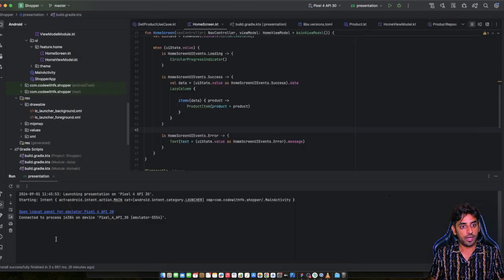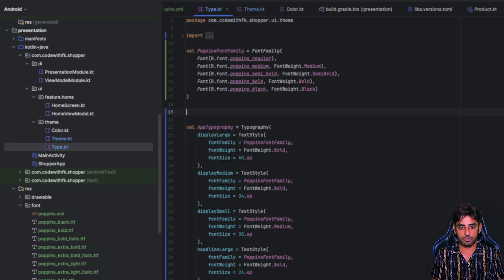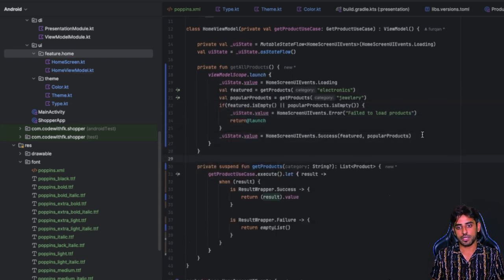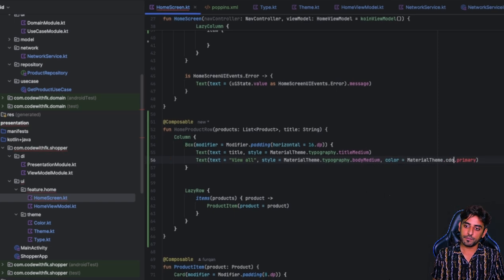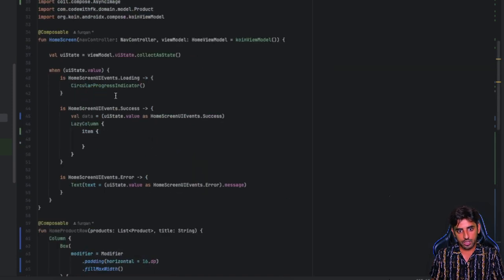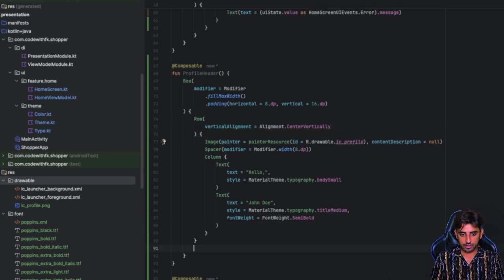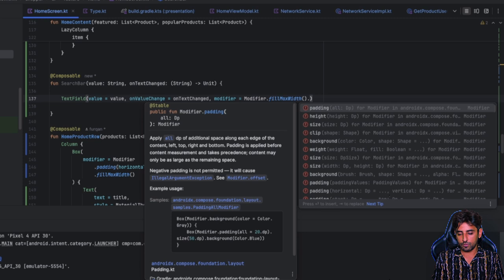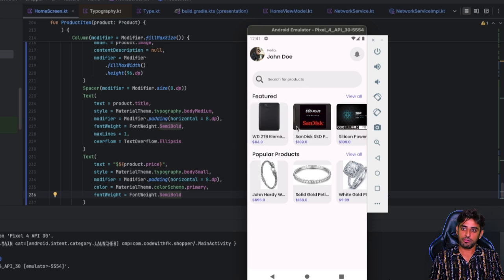Build an eCommerce App with Clean Architecture in Android | Jetpack Compose, Ktor, Koin | Part 2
Welcome to Part 2 of our comprehensive eCommerce app series! In this tutorial, we'll set up style and theme, set up fonts, and implement our first screen of the app, ensuring you follow industry standards right from the start.

Topics Covered:

Setting up fonts
Handling multiple request to single End point
Design a functional home screen

Tools and Libraries:
Jetpack Compose
Ktor
Koin
Compose Navigation
MVVM

Happy Coding! 💻✨